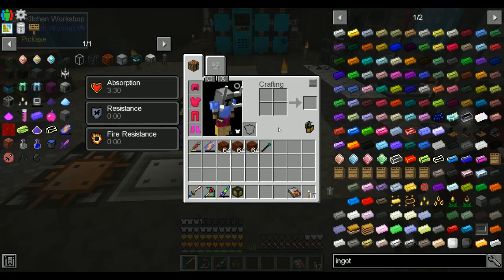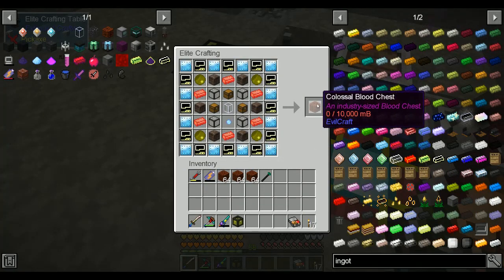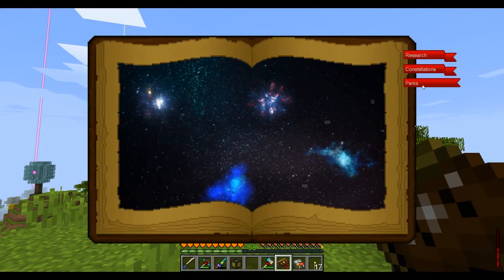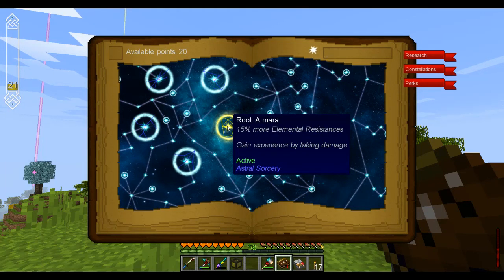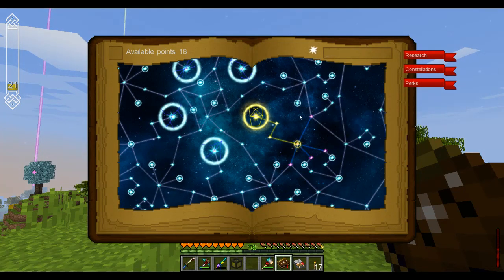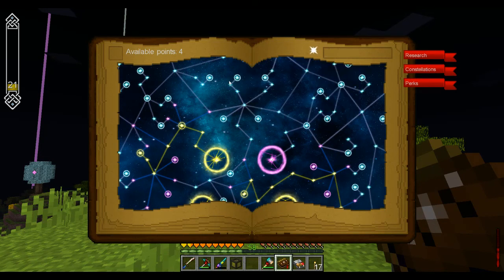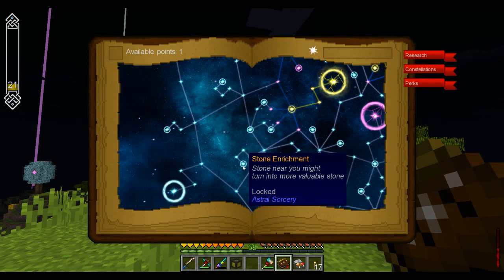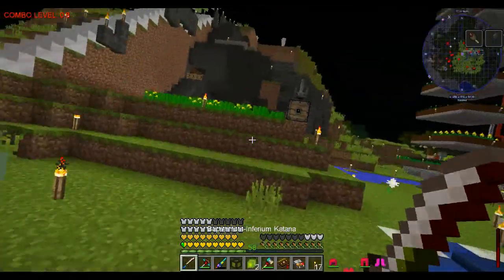DD&SS Episode 69 Tiering Up the Void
We work towards tiering up our void ore miner after a foray into astral perks.